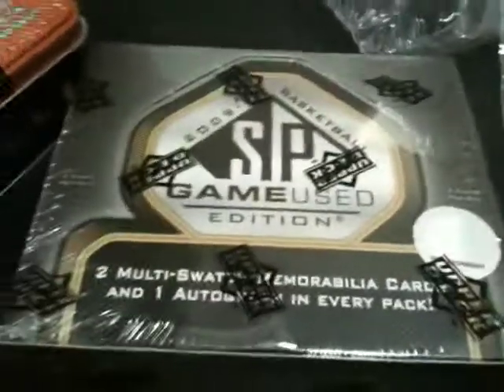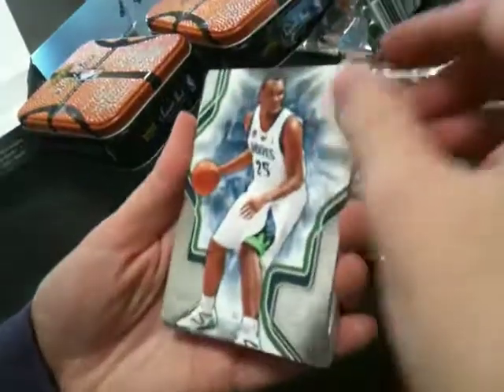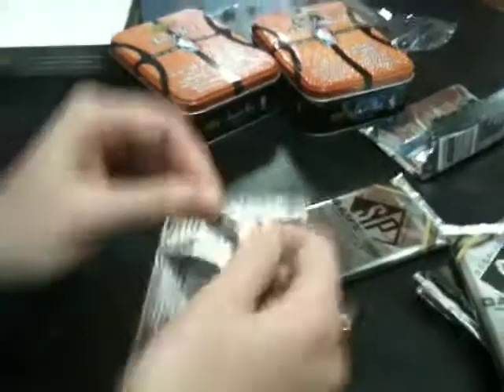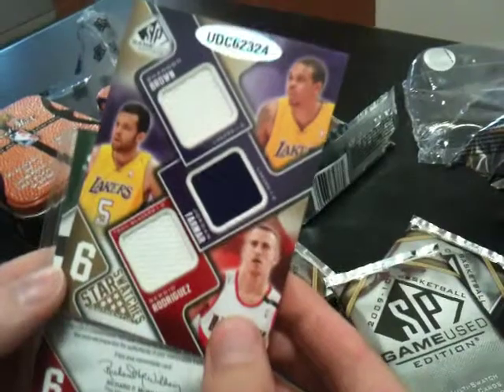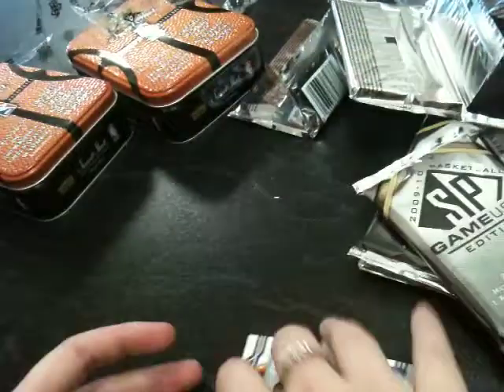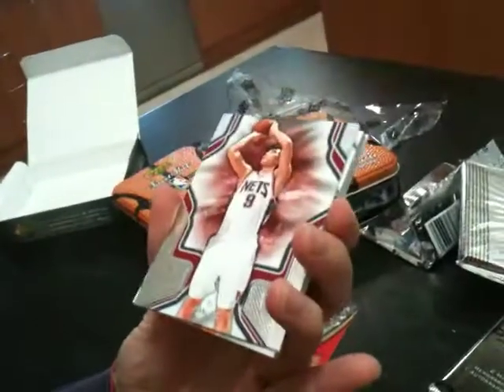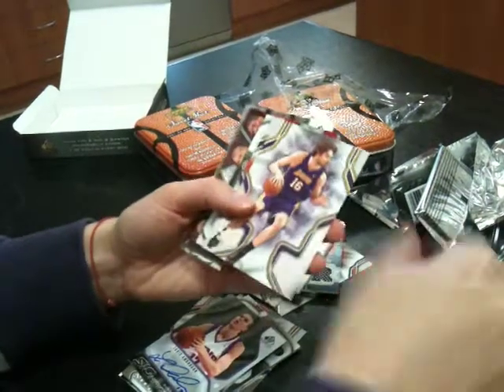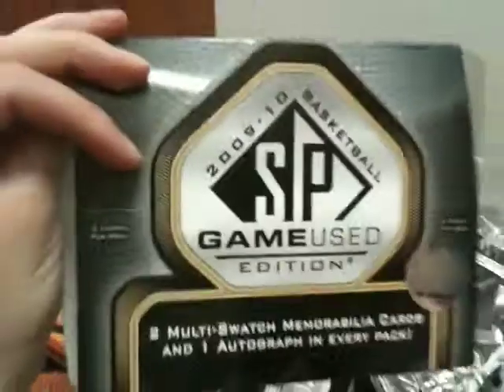Cherry Collectables *09/10 SP Game Used BOX BREAK* ~ guy incognito